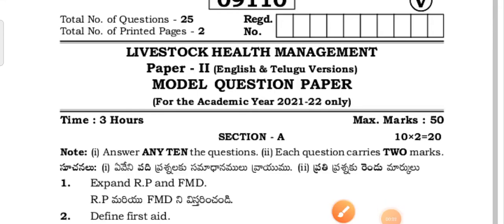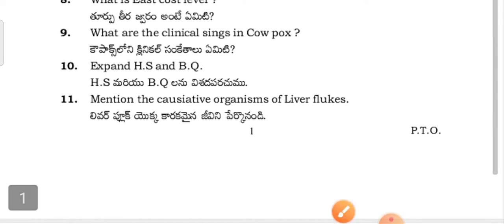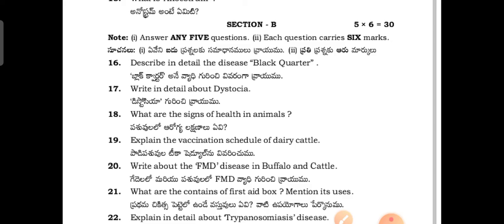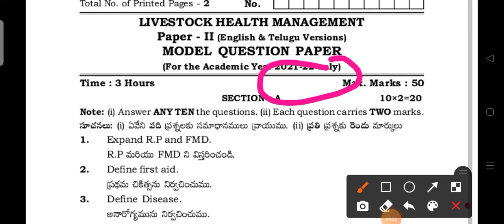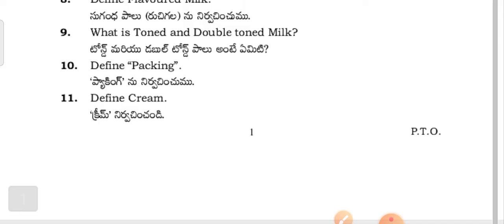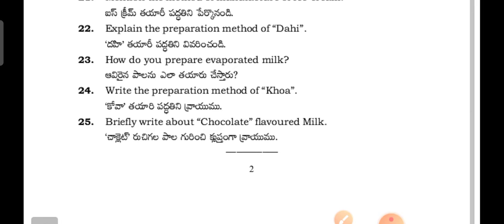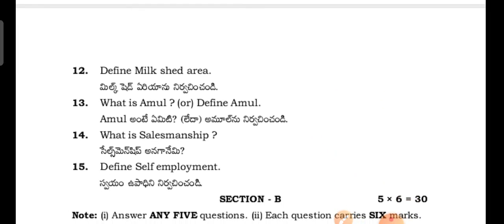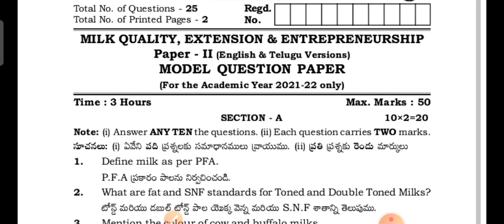LM & DT-2nd yrs final model Question papers in telugu & english in 1,2,3 papers in Ts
Livestock management & Dairy technology-2 nd yrs 3 final model Question papers in telugu & english